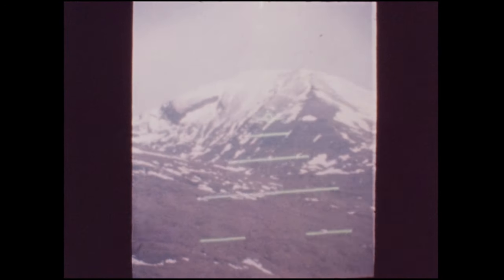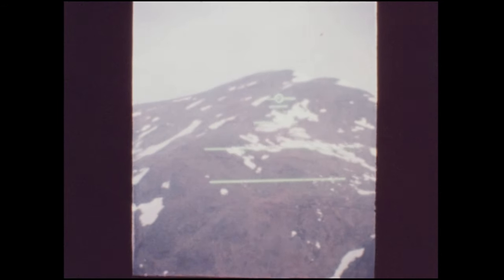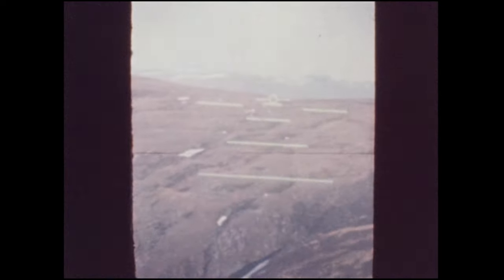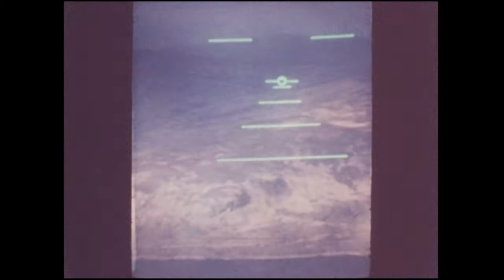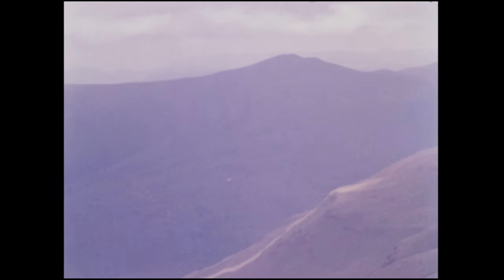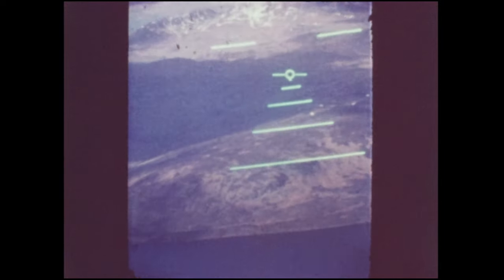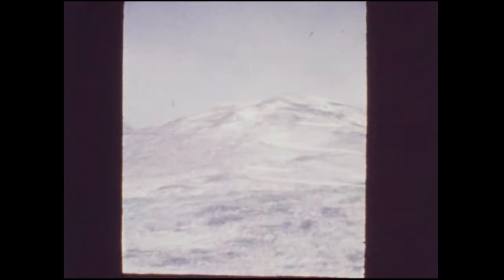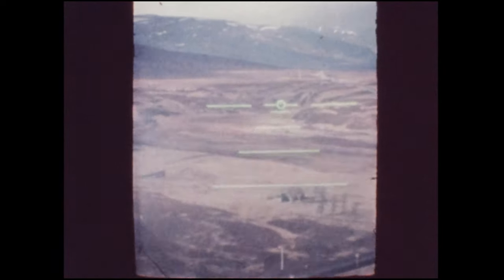Strike and Terrain Following Radar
Clearing Mountain peaks while flying blind in clouds